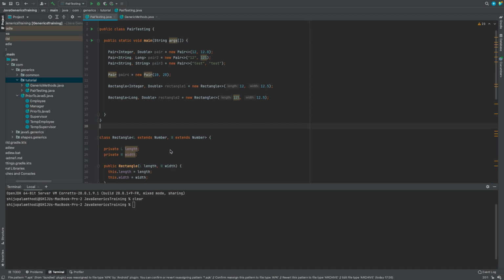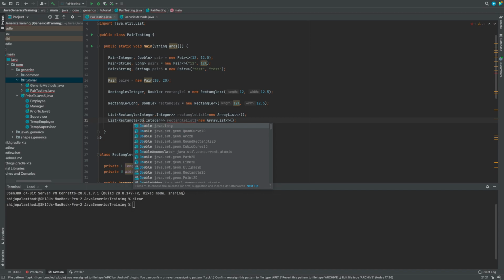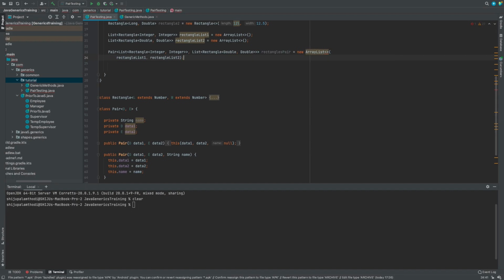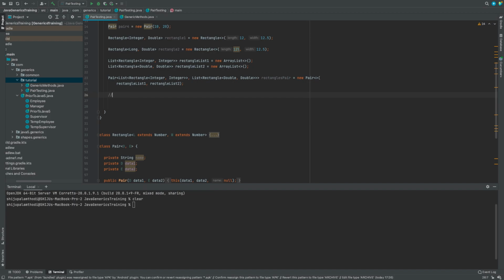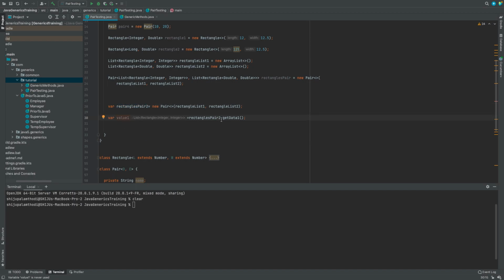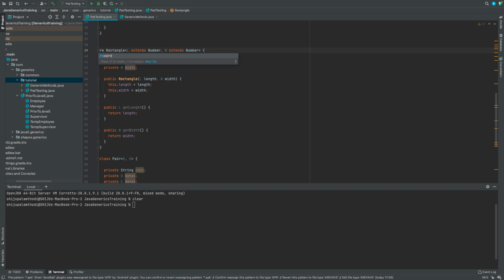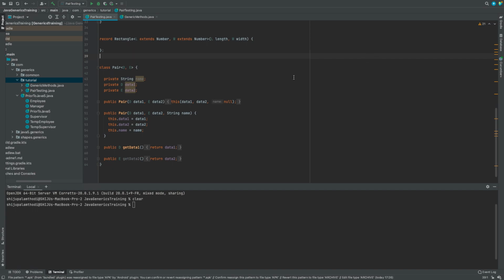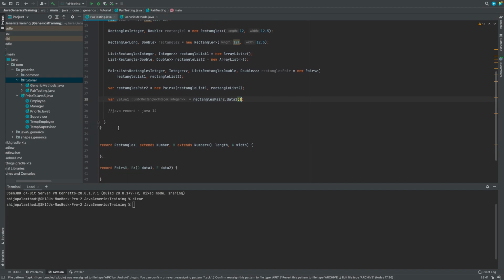Java Generics - Chapter 3